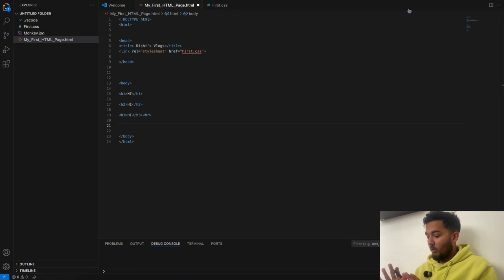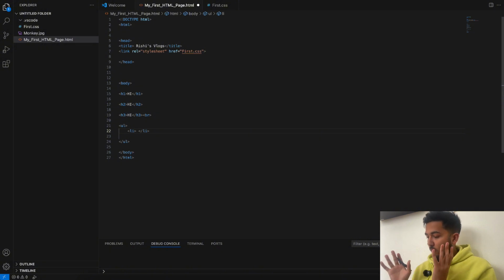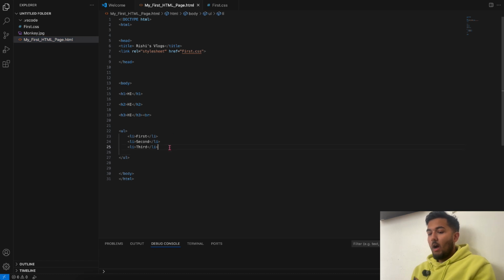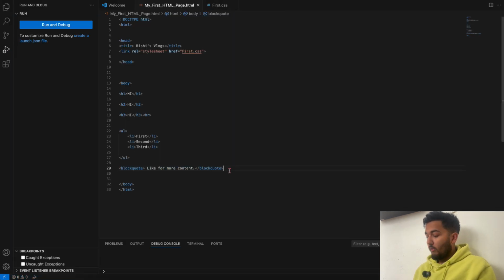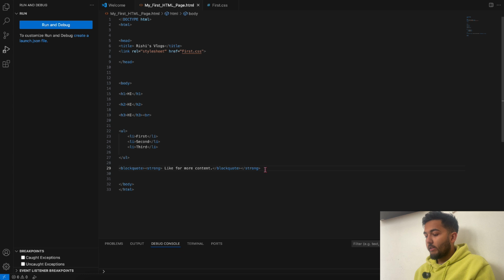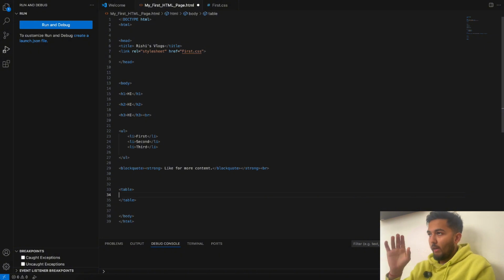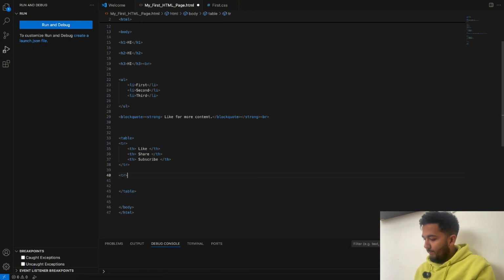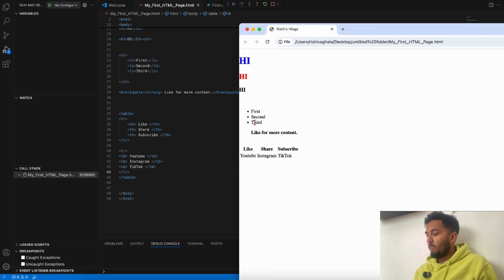HTML Lists & Tables Made Simple - Web Dev for Beginners!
🚀 Learn how to create lists and tables in HTML the simple way! Whether you're just starting with web development or brushing up your basics, this step-by-step tutorial walks you through everything — with real examples.

🧠 In this video, you'll learn:

How to make Create lists

How to structure a basic table using table, tr, th, and td

Pro tips to make your code cleaner and more readable

💻 No coding experience needed — perfect for beginners!